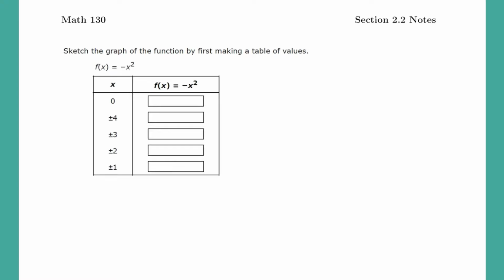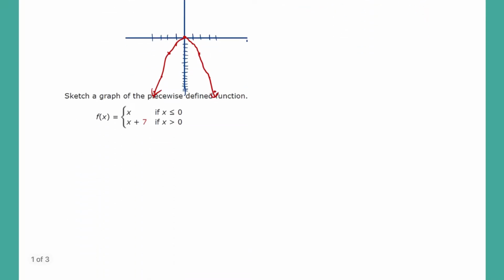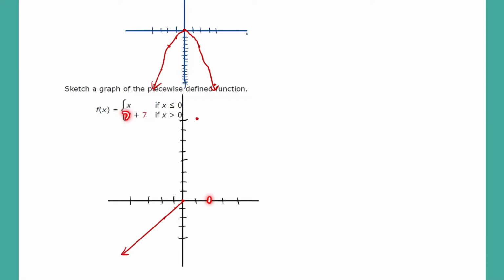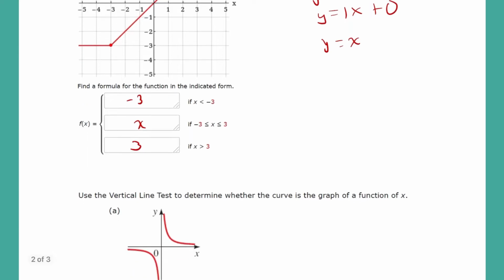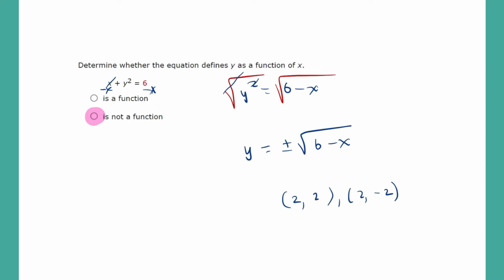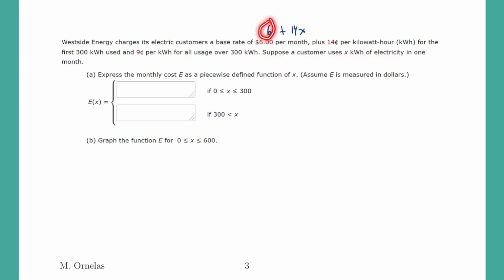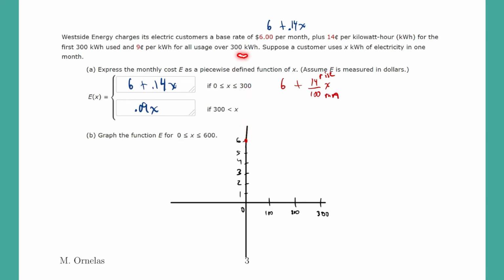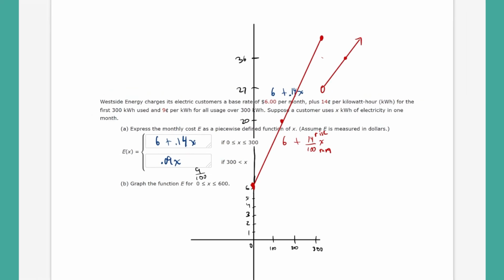Math 130 Section 2.2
College Algebra Graphs of Functions